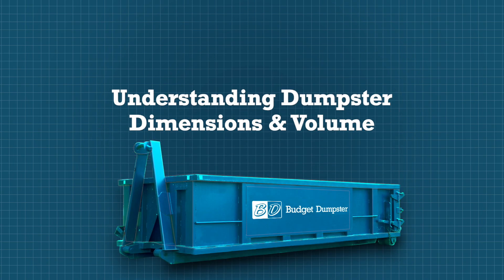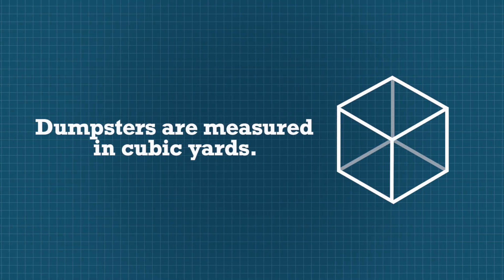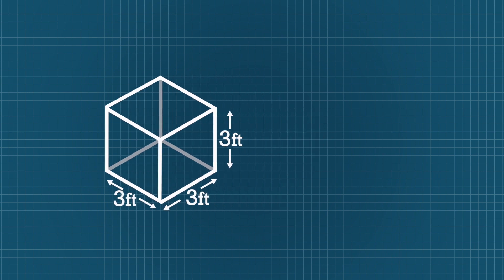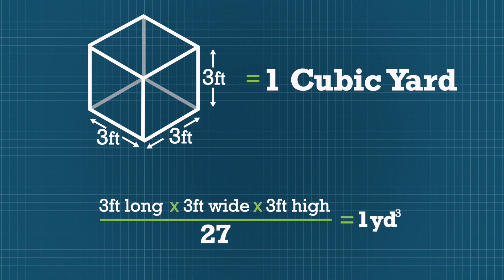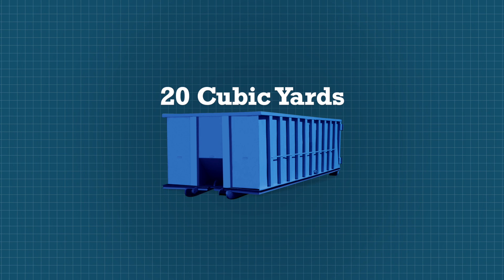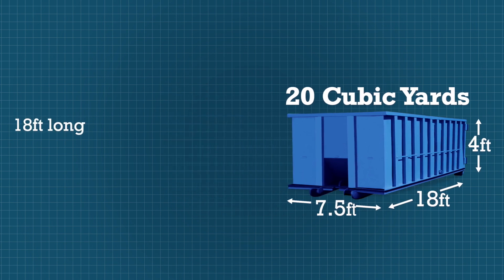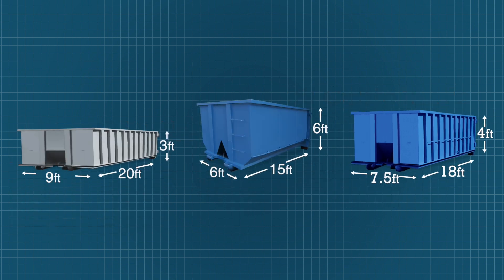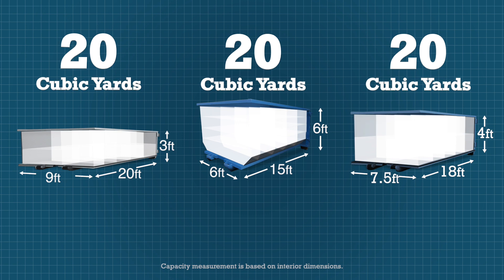Understanding Dumpster Sizes, Dimensions and Volume | Budget Dumpster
When it comes to dumpster sizes, it’s important to understand how dimensions and volume are calculated. We’re here to help.

Here’s what this video covers:
1. Dumpsters are measured in cubic yards.
2. What one cubic yard looks like and how much it holds.
3. The formula to calculate cubic yardage.
4. How cubic yards are calculated for dumpsters.
5. Interior dimensions determine a dumpster’s volume.
6. Dumpster dimensions vary but volume remains the same.

So, what's this mean for people and businesses renting a dumpster? The dimensions of a dumpster may vary depending on the town you live in or what kind of debris you’re putting into it, but the total volume of a dumpster will always be true to size. In short, a 20 cubic yard dumpster will hold 20 cubic yards of material. The same goes for all other dumpster sizes.

Give the Budget Dumpster team a call today at if you’d like more information on dumpster sizes, dimensions, volume or cubic yards. You can also check out our blog post that dives into more detail about this topic